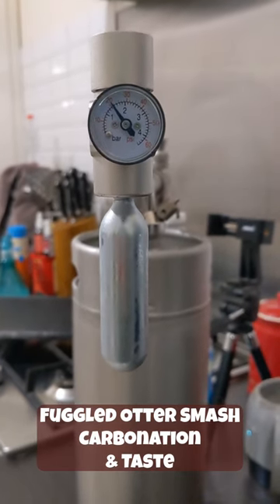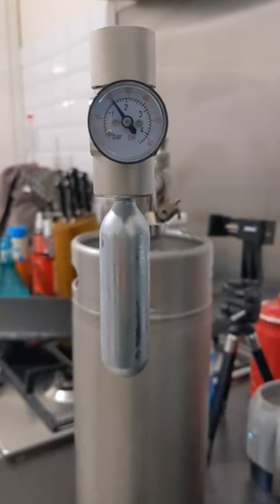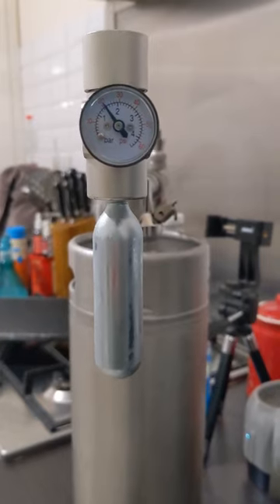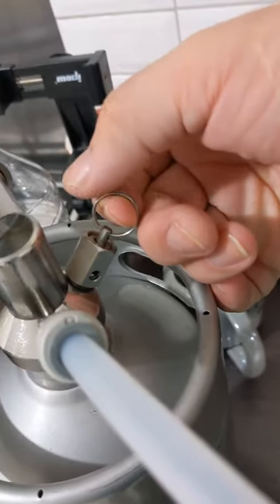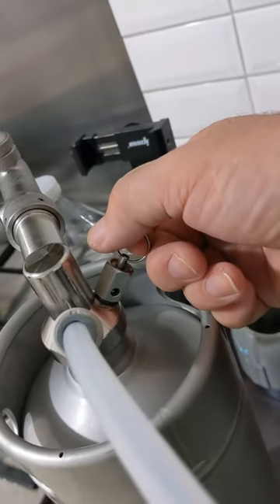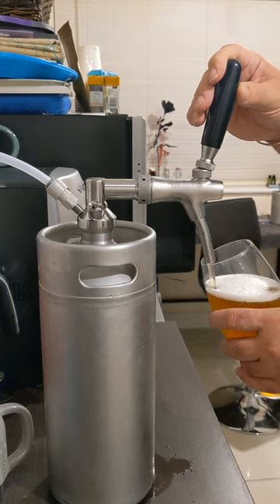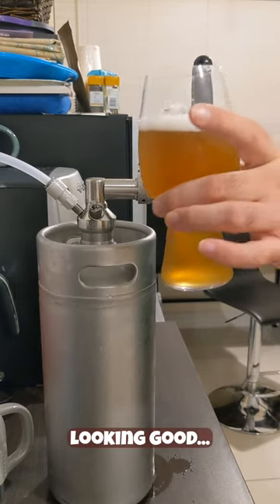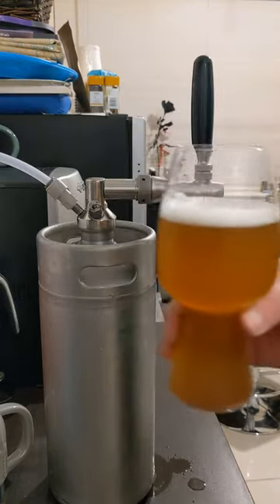shorts s13 - Fuggled Otter SMaSH - Keg carbonating and tasting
Using a Mini-Keg for the first time to force carbonate and dispense a SMaSH (Single Malt and Single Hops) Speciality Pale Ale.  Delicious!